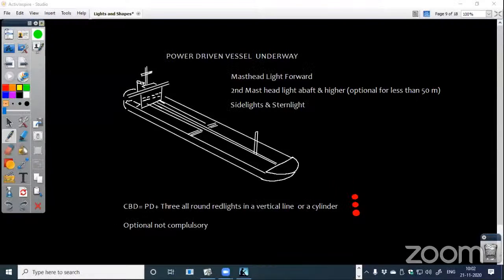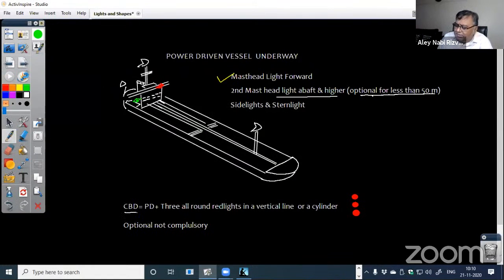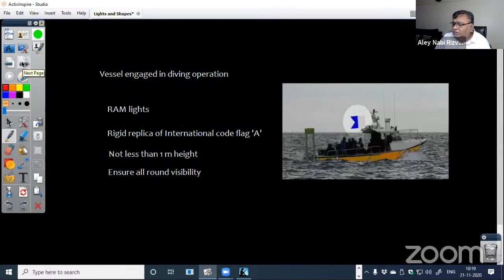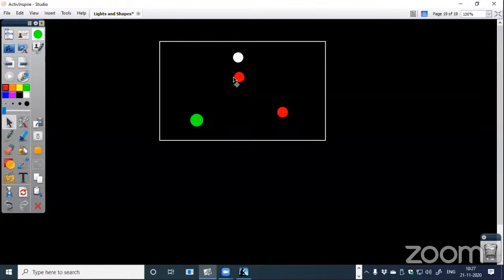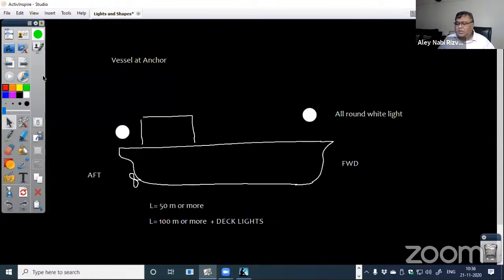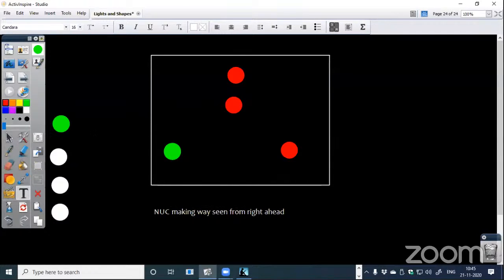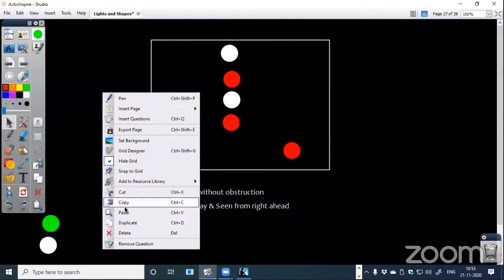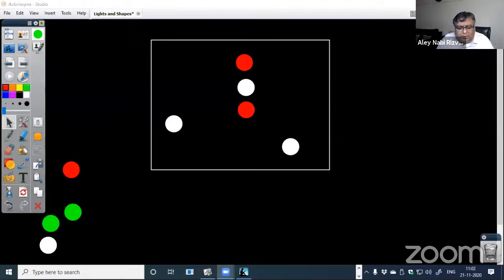COLREGs- Lights & Shapes